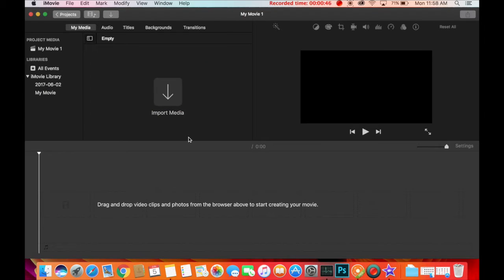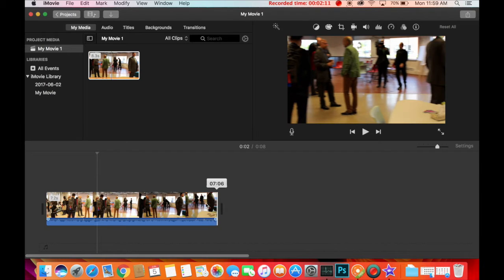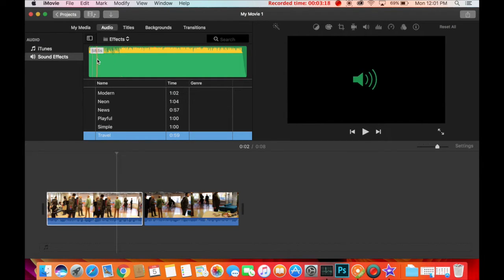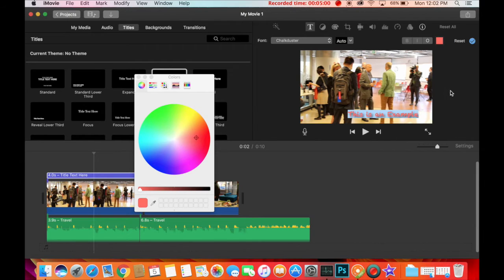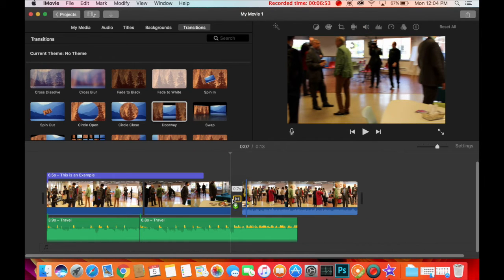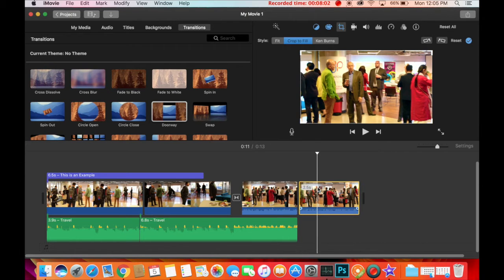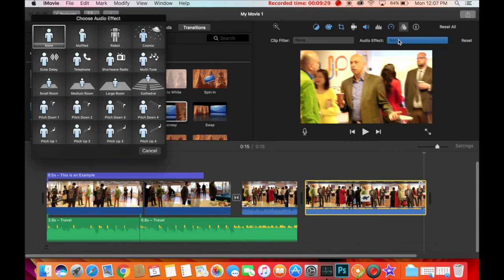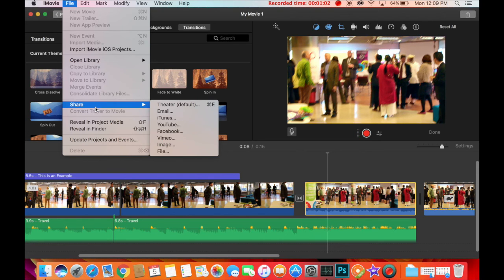IMovie Basics Tutorial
Simple iMovie tutorial to learn all the basic functions needed In order to produce a good quality video.

Follow and keep up with the Fredericton Chamber of Commerce's other social media platforms!